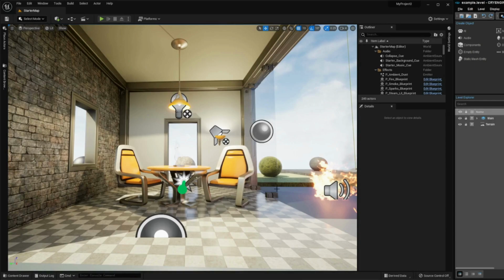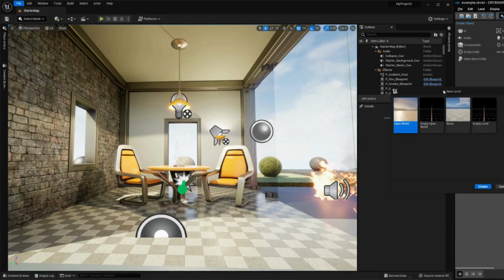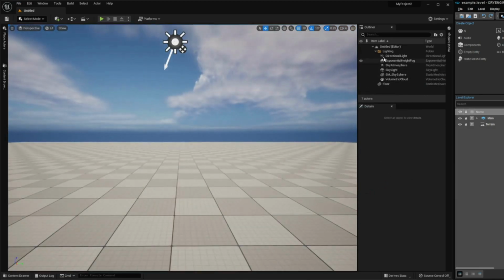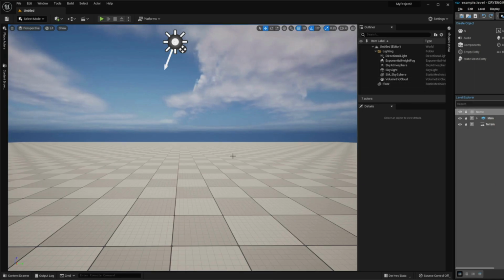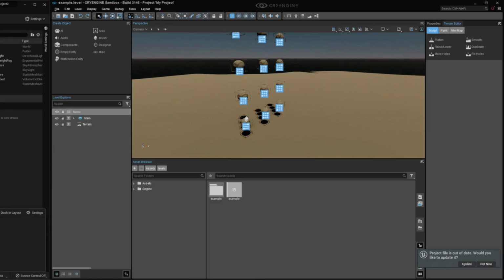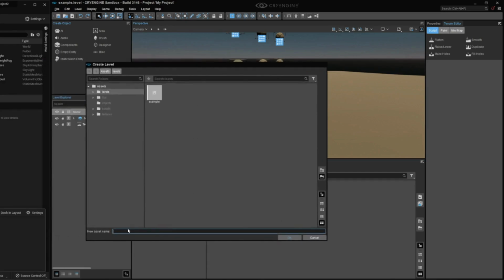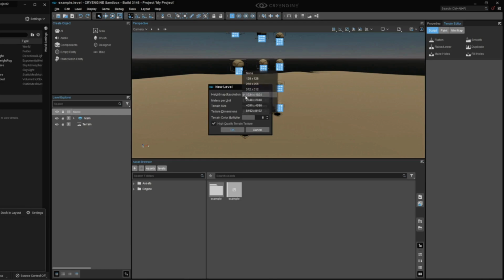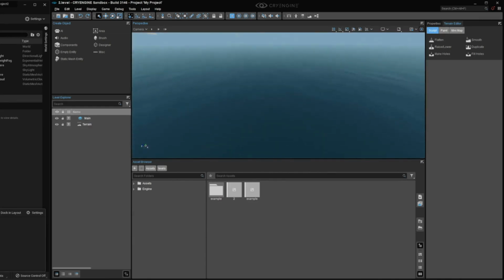How To Make New Levels In Unreal Engine 5 & CryEngine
In this short video, I show viewers how to make new levels in both, Unreal Engine 5 & CryEngine to help those learning either Engine that has knowledge in the other Engine.